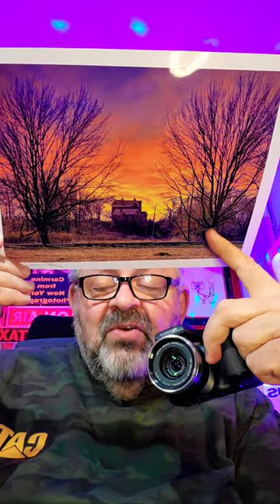Great Photographs Start from Your imagination, creativity and practice, NOT from expensive Cameras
Maybe you don't want to spend $1,000. on a digital camera and lens. The Olympus E-620 DSLR is the answer.
The 12mp Camera and AF ZOOM lens used in this video, COST $198.